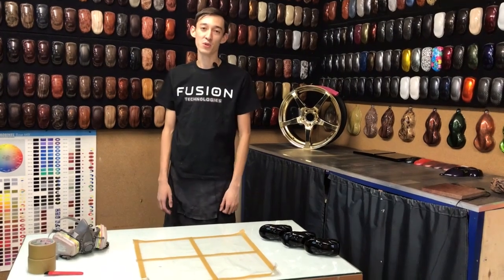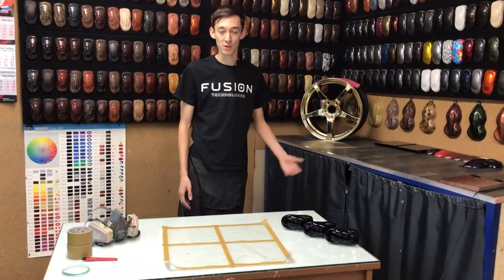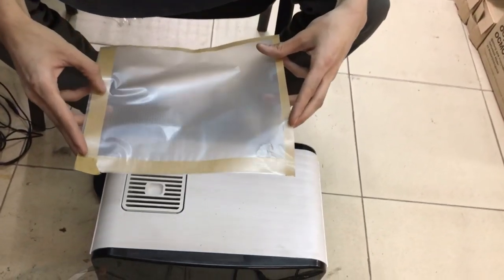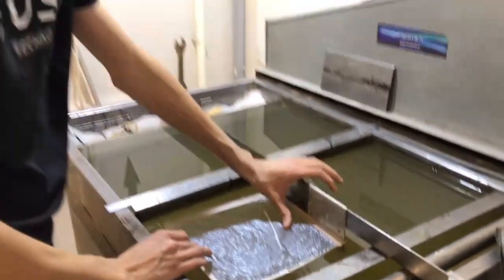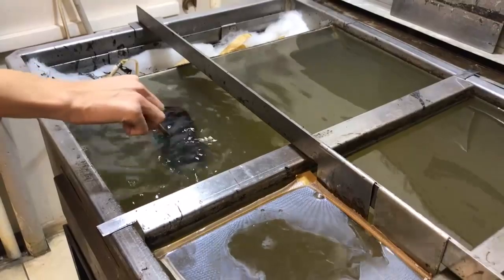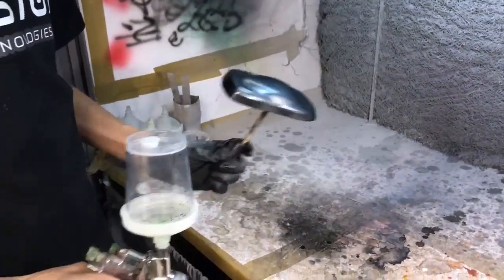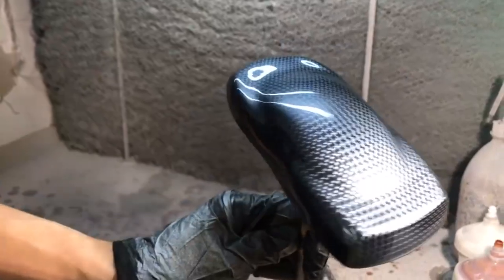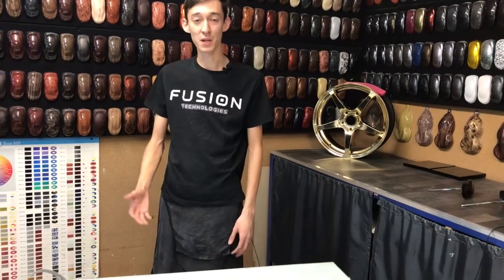Пленка для аквапринта 5D карбон. Инструкция по работе.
Обзор пленки для иммерсионной печати 5D карбон. В этом видео мы расскажем об особенностях работы с данной текстурой. Рассказывает Левон Манукян.

Отправка производится за 24 часа

Мы Вас научим делать красивые вещи вместе с Fusion Technologies.

Звонки по России бесплатные.
WhatsApp, Viber 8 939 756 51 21

Следите за каналом! Спасибо!